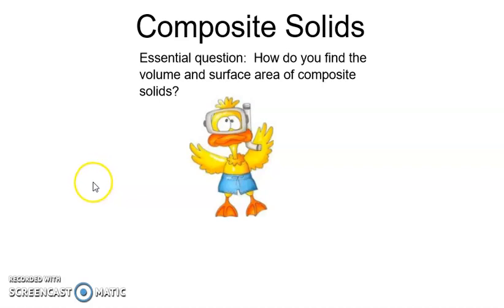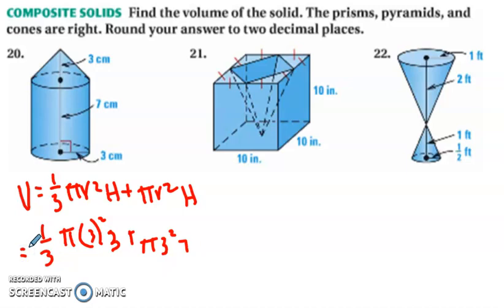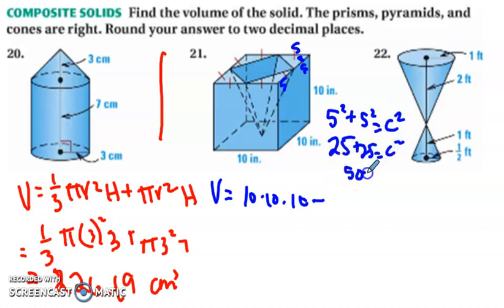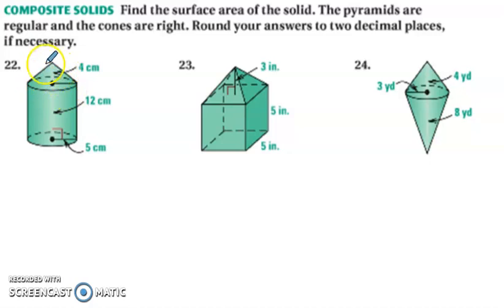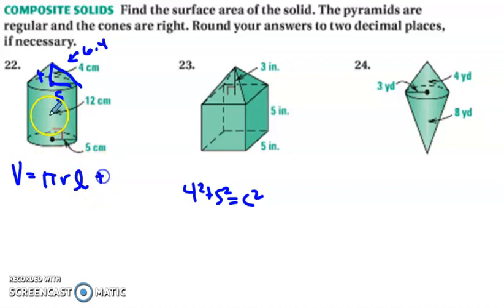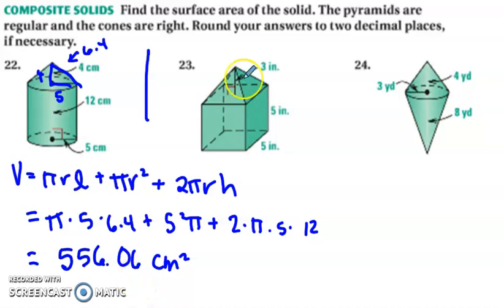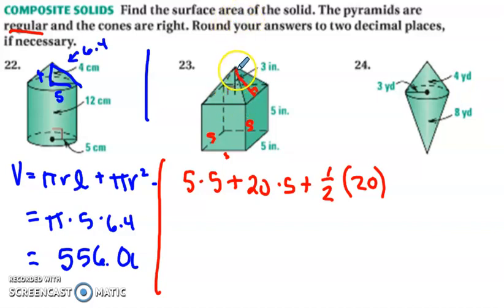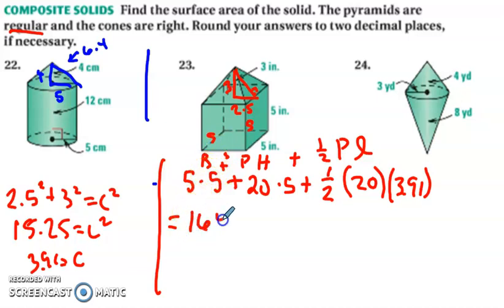honors geometry: volume and surface area of composite solids